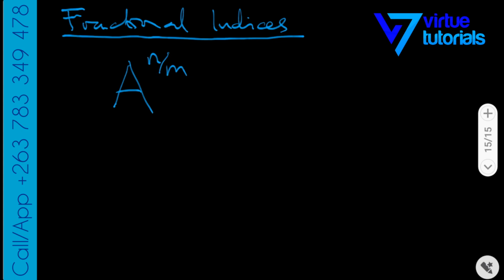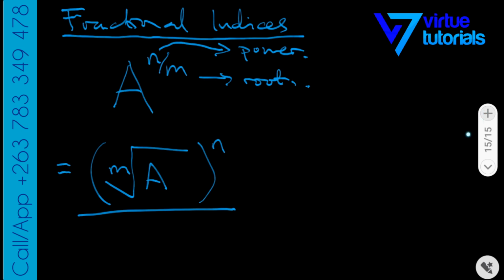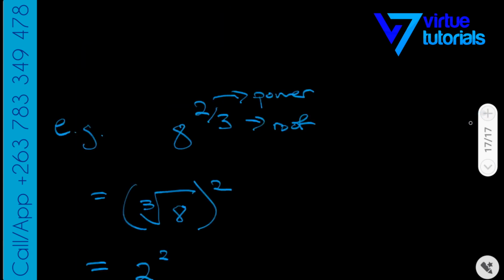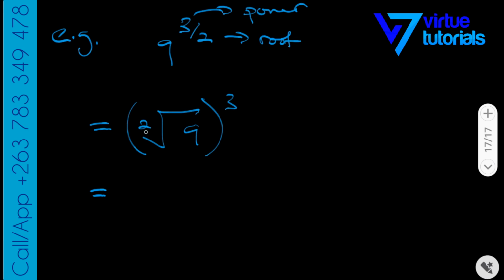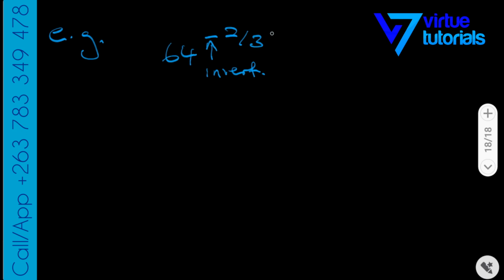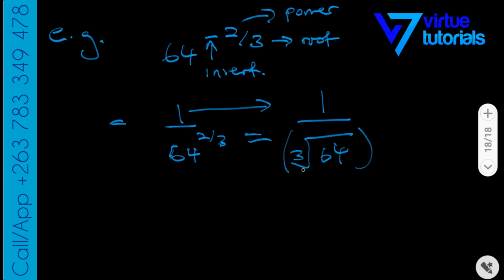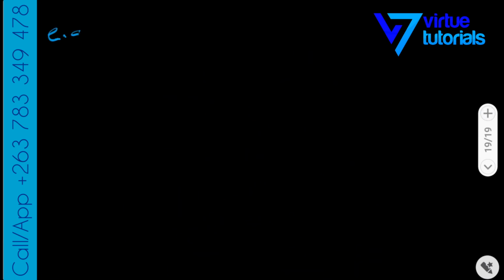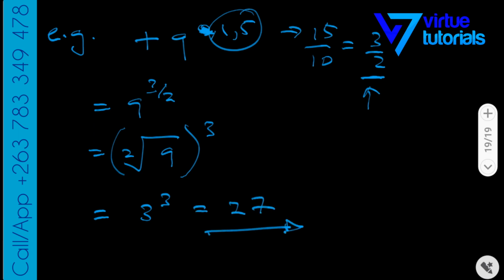Indices 3:fractional indices